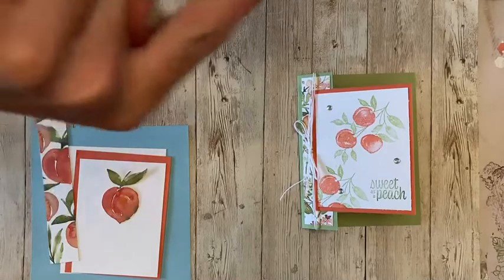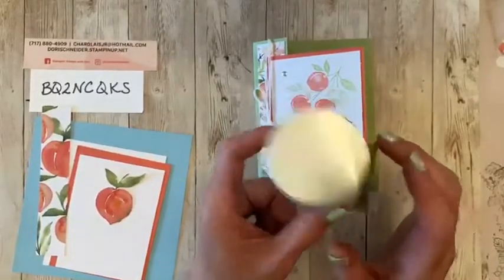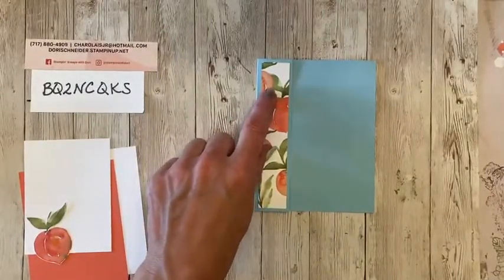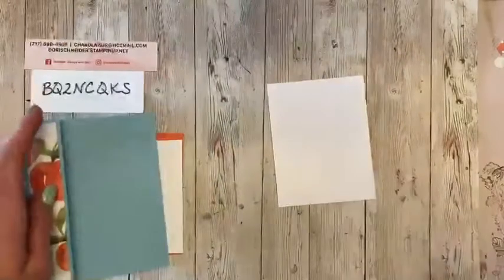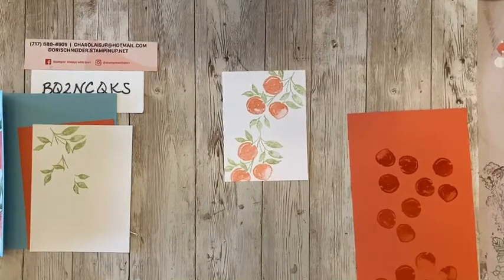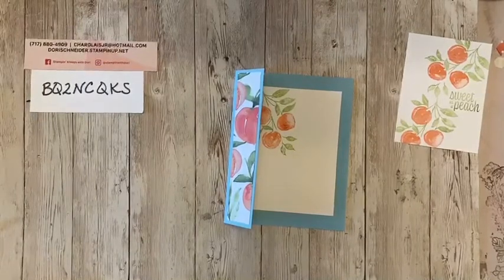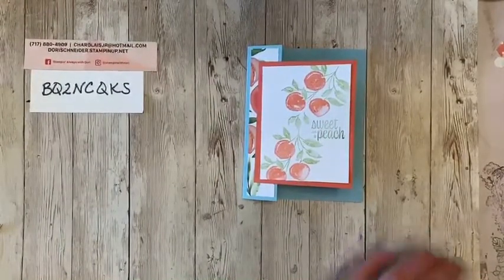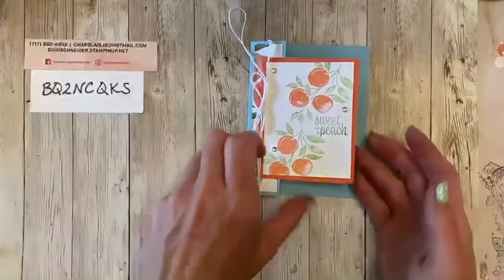Fun Fold Friday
Join me for this Quick & Cute Fun Fold. It features the You’re a Peach suite on pg. 60-61 of the Stampin Up!
Idea Book and catalog.
Supplies needed-
Card stock 5 1/2 square
Coordinating card stock 4 1/4 x 3 1/4
Basic White 2 pieces 4 x 3, 4 1/4 x 3 1/2
Scoring Tool
Adhesive
Embellishments
Bakers Twine